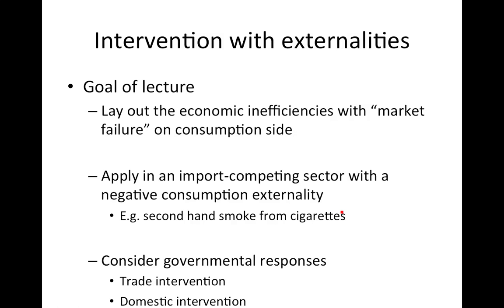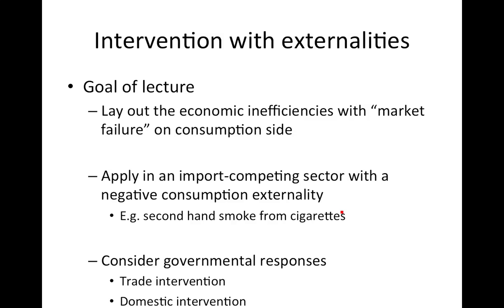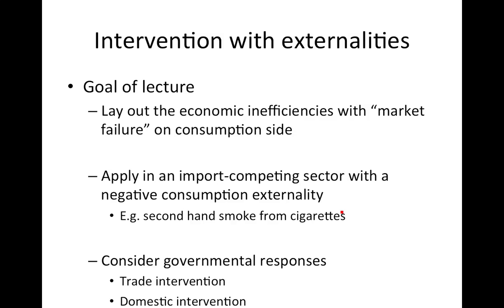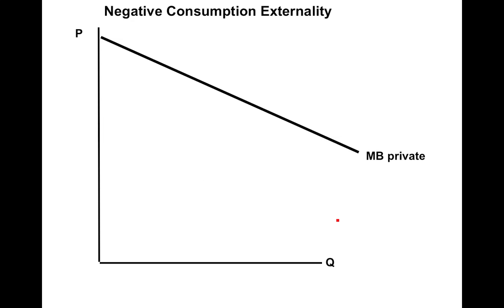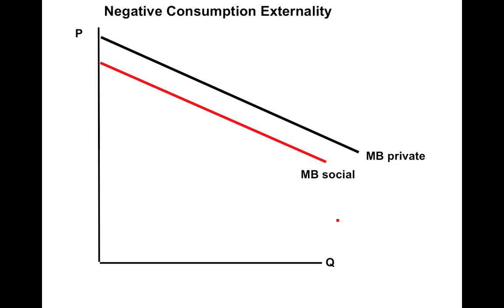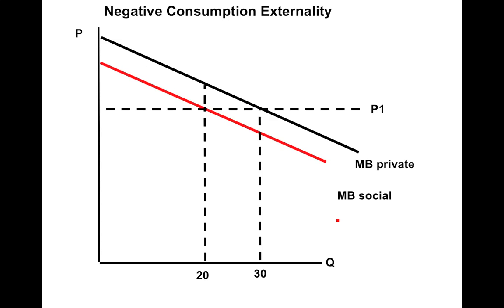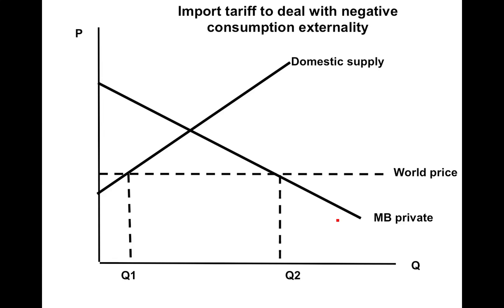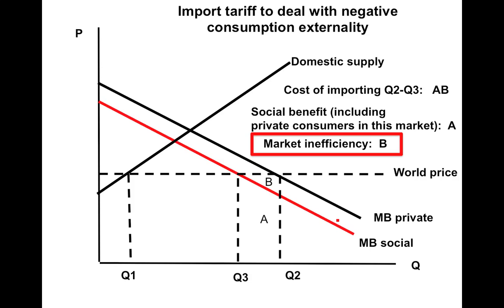consumption externalities in import market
Discussion of government policy when there are negative "externalties" in an import market.  Comparison of tariffs vs. consumption tax